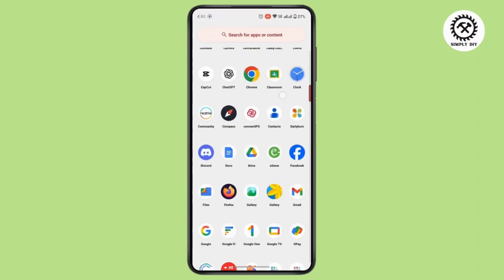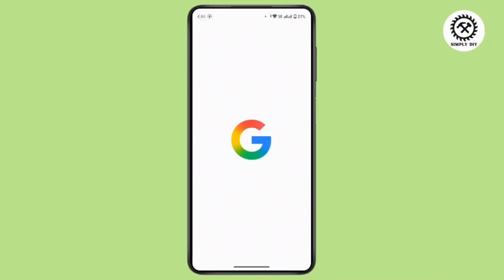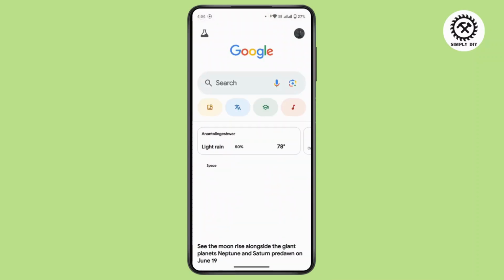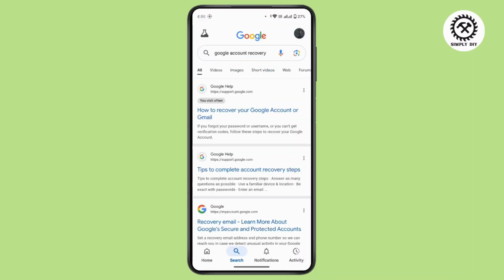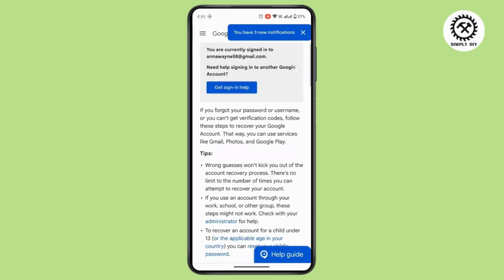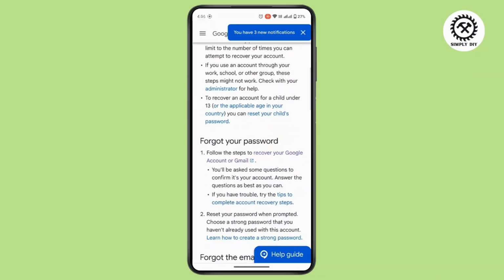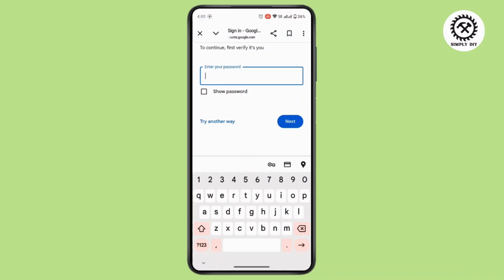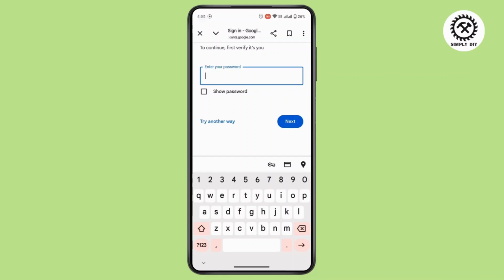How to Recover Gmail Account Without 2 Step Verification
Learn how to recover your Gmail account without two-step verification easily and quickly. This step-by-step guide will walk you through Google's account recovery process, even if you don't have access to your 2-step verification code. Follow the tips on backup options, answering security questions, and using recovery emails to regain access to your Gmail safely. Perfect for anyone locked out of their Google account!

Chapter Timestamps:
00:00:00 - Introduction
Hi everyone, Kate here. Learn how to recover your Gmail account without two-step verification.

00:00:15 - Access Google Account Recovery
Open Google and search for "Google account recovery." Click the first link.

00:00:30 - Start Recovery Process
Tap the link under "Forgot your password" to begin recovery.

00:00:45 - Enter Gmail Address & Password
Type your Gmail address and password to proceed.

00:01:00 - Try Alternative Verification Methods
Tap "Try another way" repeatedly to find backup options.

00:01:15 - Backup Options Explained
Use last password, backup email, security questions, or wait for Google review.

00:01:40 - Waiting for Google's Response
Google may take 3-5 business days to verify and email results.

00:01:55 - Tips for Successful Recovery
Use old password, answer security questions, use known devices and browsers.

00:02:10 - Conclusion